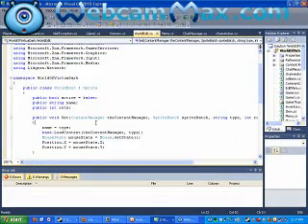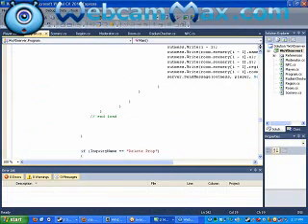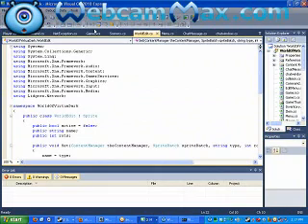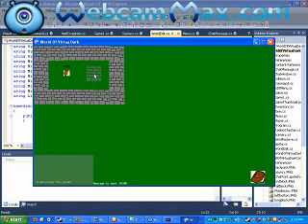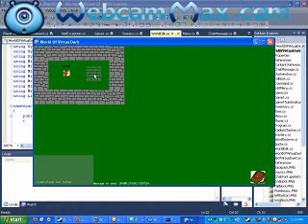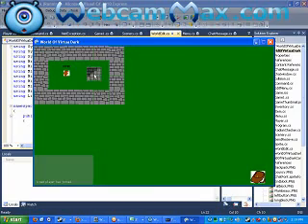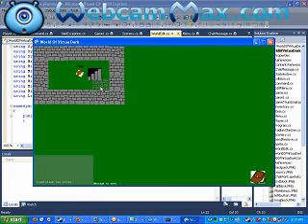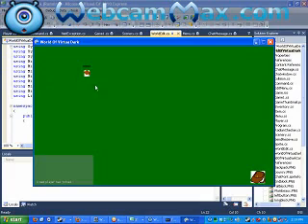XNA multiplayer dungeon game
A multiplayer online XNA project I've been working on for the past few days. so far it's coming along fairly well.

i haven't tested it with more than two players but theoretically it should support players up until the server melts.